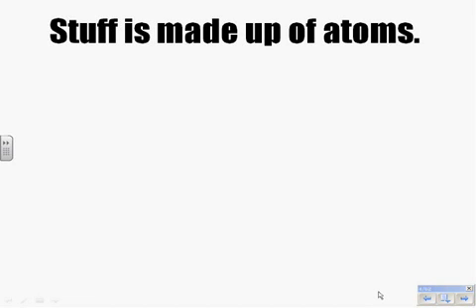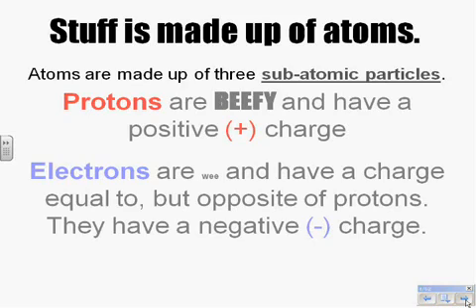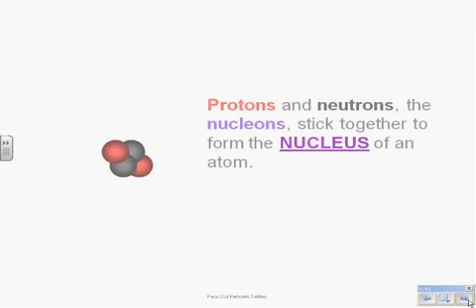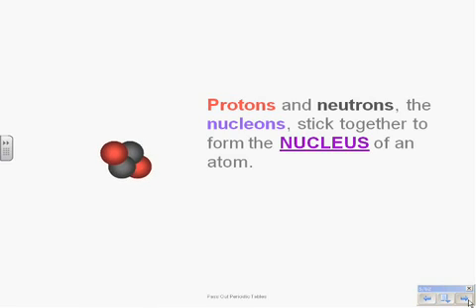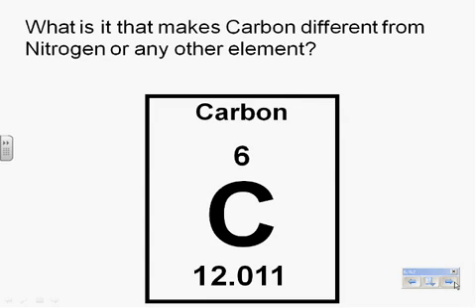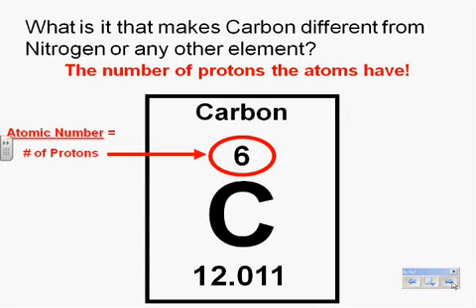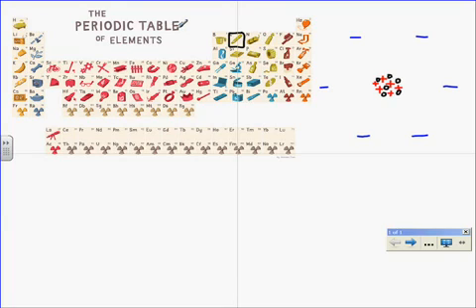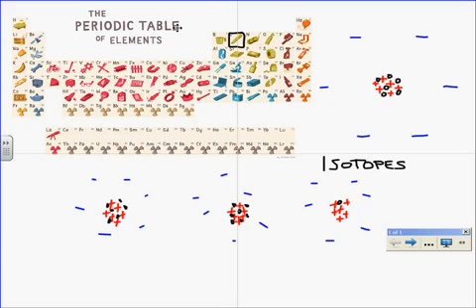Protons Neutrons Electrons Atomic Arithmatic